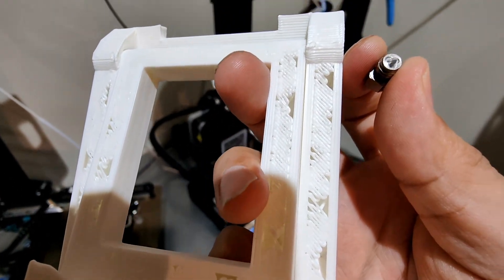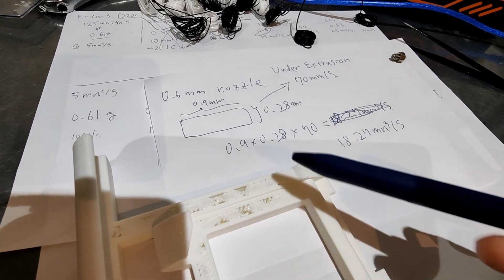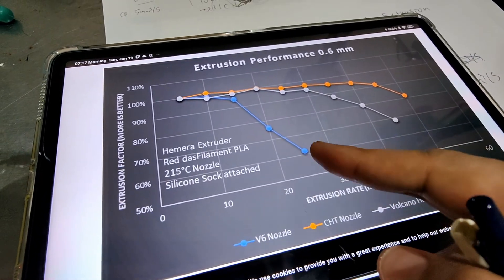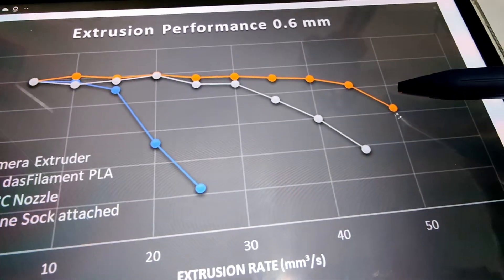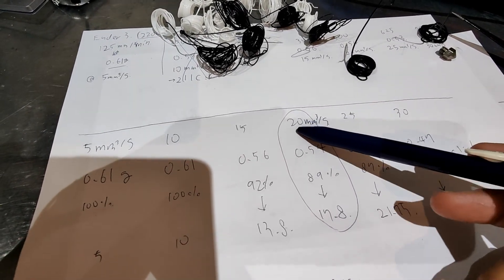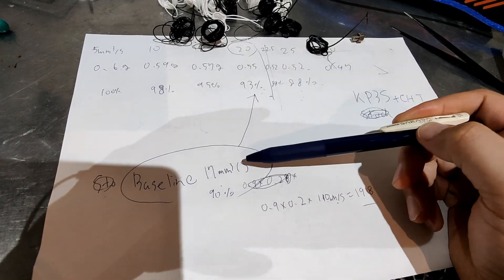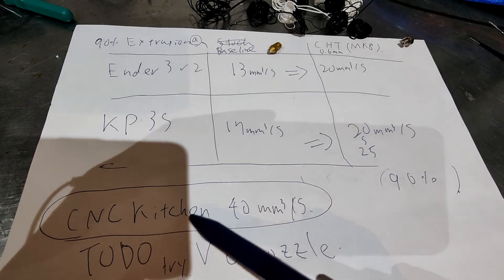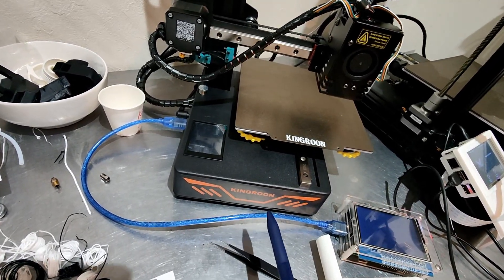Trying CHT nozzle for my stock Ender3 v2 and KP3S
Me 3D print noob found this magical nozzle on youtube which can somehow improve print speed. I felt replacing nozzle is something even I can try before other complicated upgrades (hotend, extruder, e.t.c).